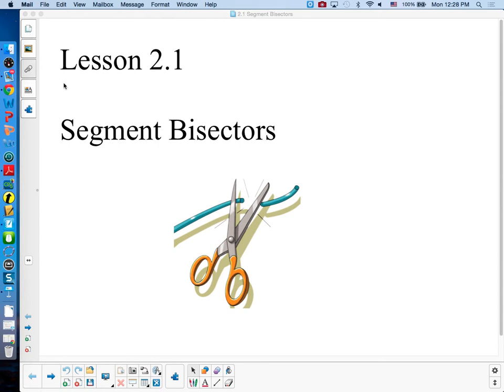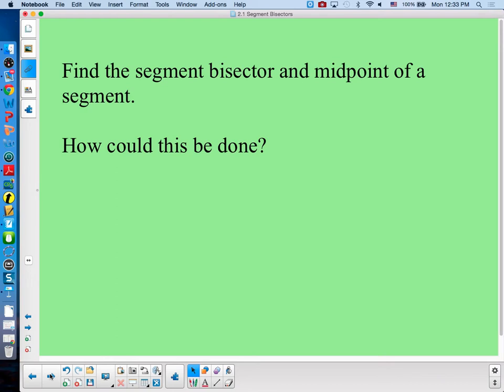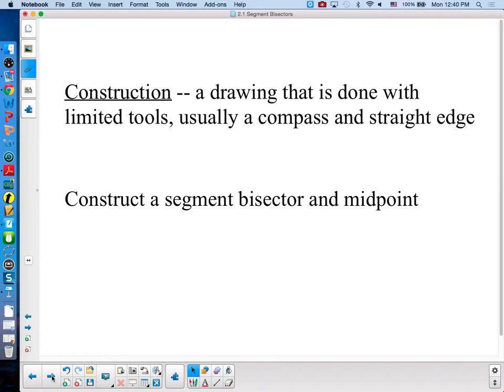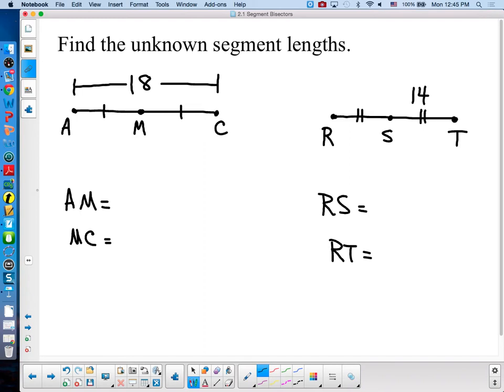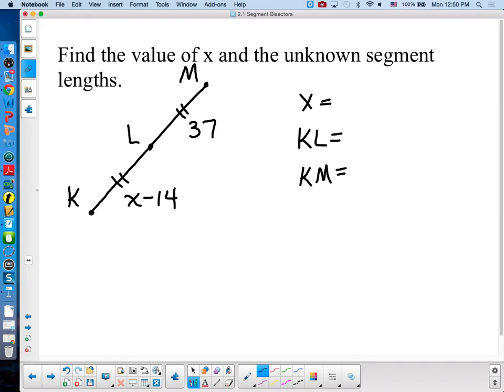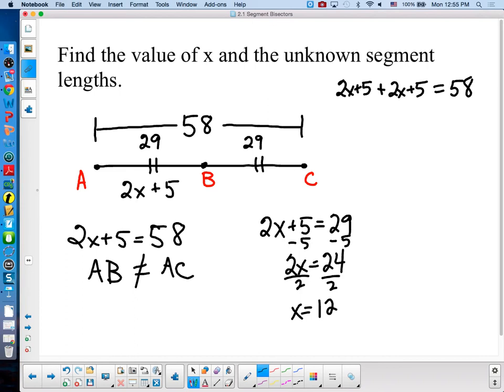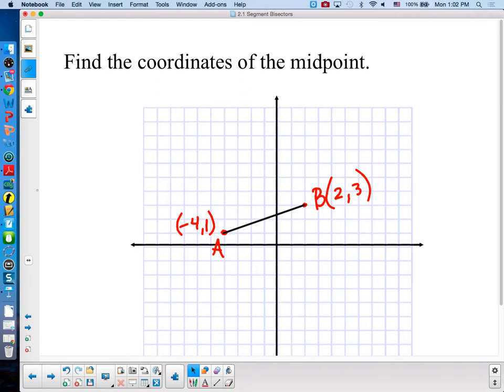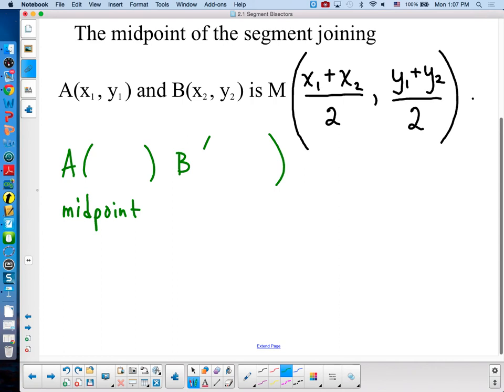Basic Geometry Lesson 2.1 Segment Bisectors